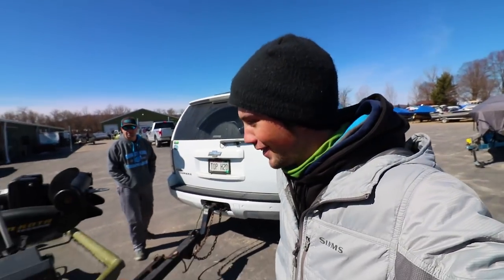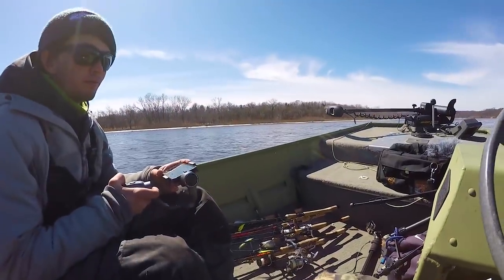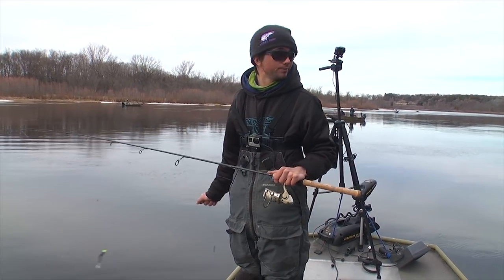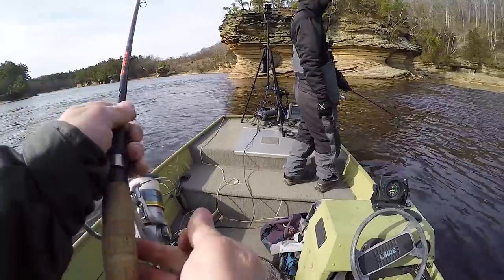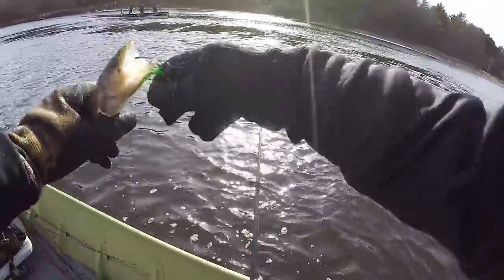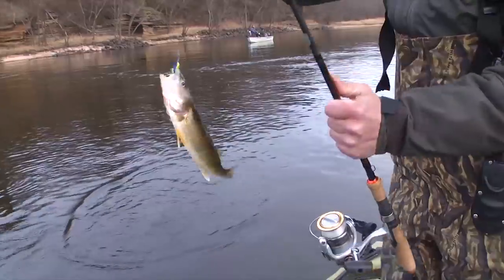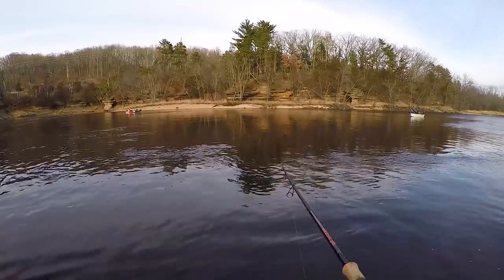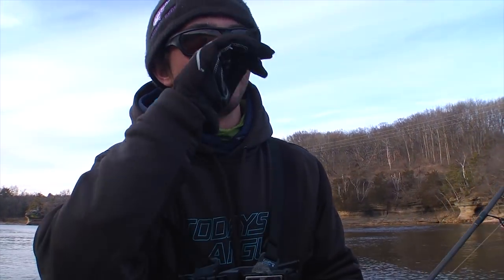Wisconsin Dells Walleye/Sauger On Flies - COOLEST SPOT - Todays Angler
Lee and Robbie head out on the river with the jet boat for the first time of the season for a springtime walleye hunt!